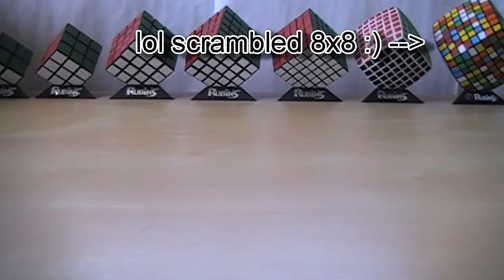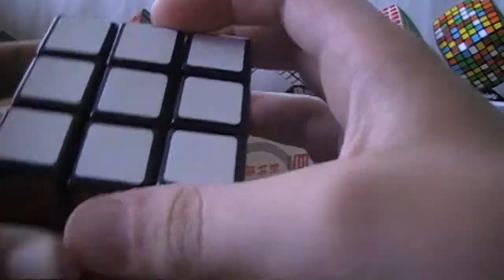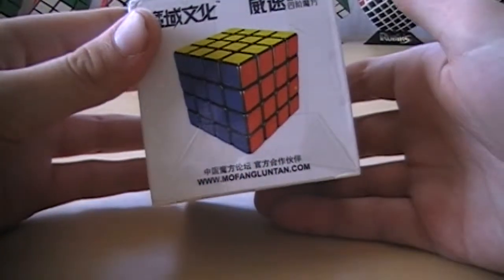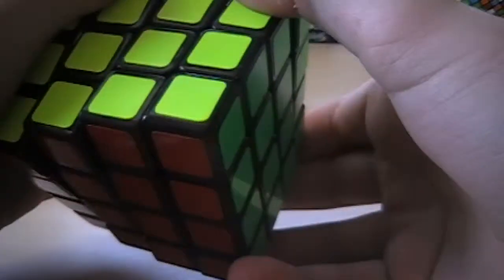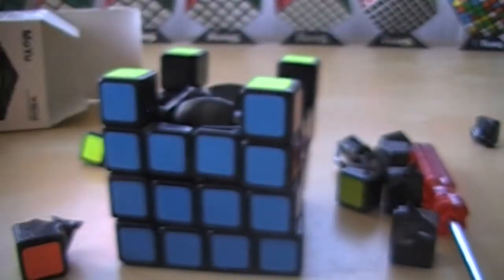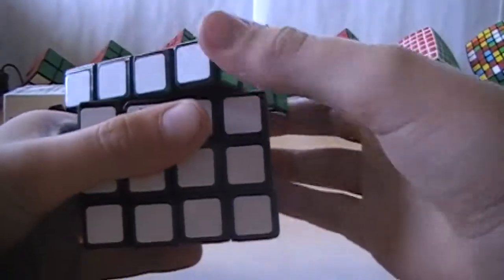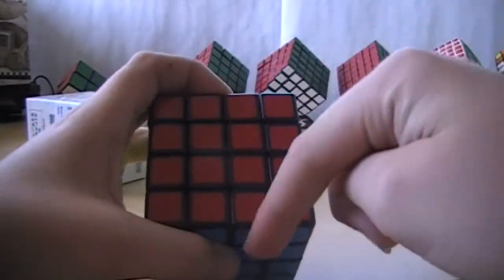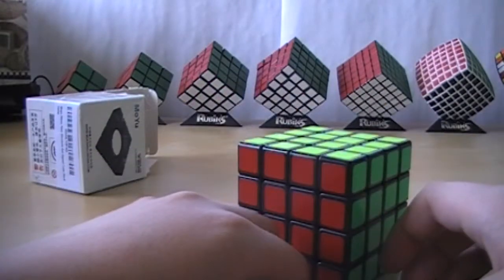Moyu Weisu Unboxing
I got a package containing 2 Shengshou 3x3's which had some interesting textured stickers, and my Moyu Weisu which is a very good 4x4 speed cube.

Buy the Moyu Weisu here: amzn.to/1uD5htG

Buy Shengshou 3x3's here: amzn.to/1phER1h